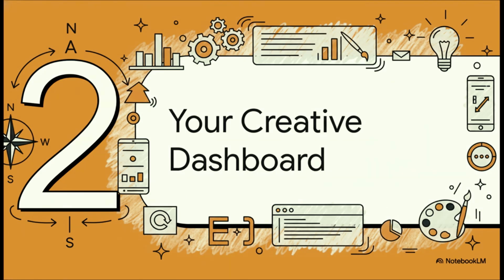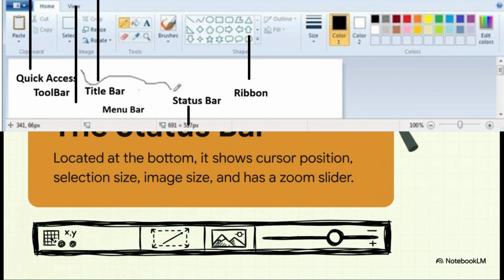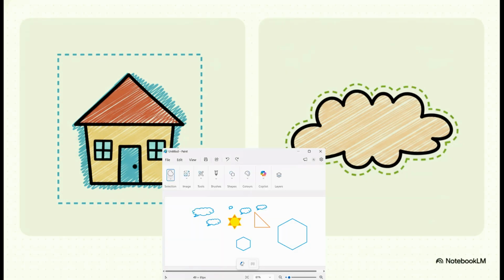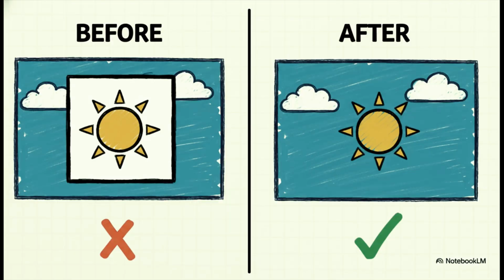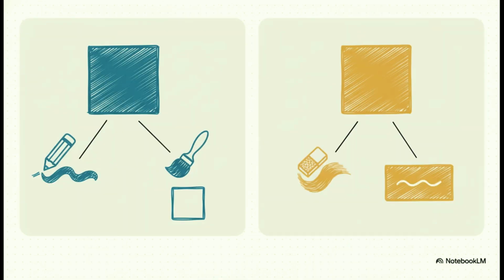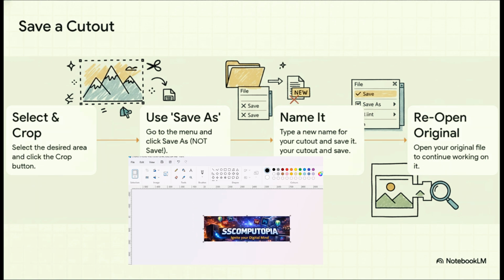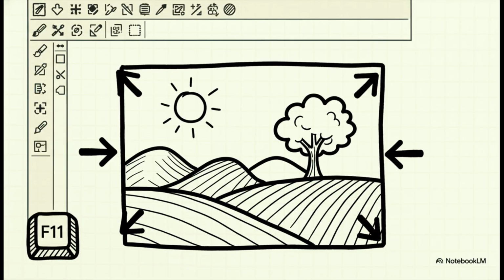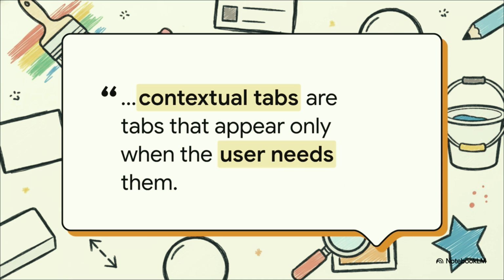MS Paint for Beginners | Computer Basics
In this video, you will learn MS Paint basics step by step. This tutorial is specially designed for beginners who want to understand basic computer skills.

You will learn:
✔ What is MS Paint
✔ MS Paint tools and their uses
✔ Drawing, coloring, and erasing
✔ Saving and editing pictures

This video is useful for students, beginners, and anyone learning computers for the first time.

Lecture by: Rashmi Mahesh